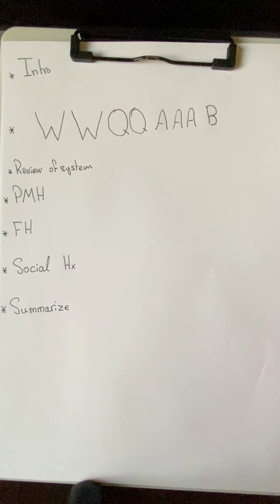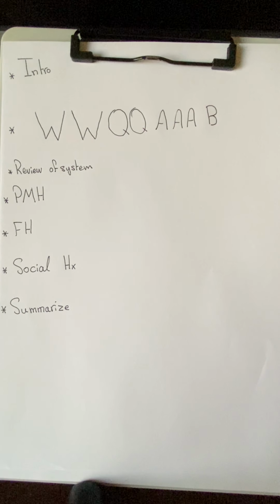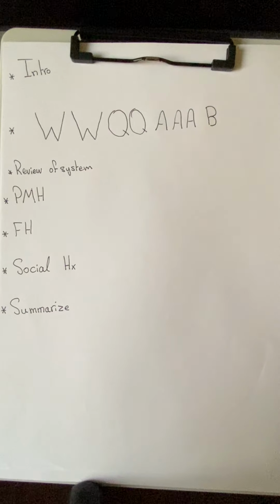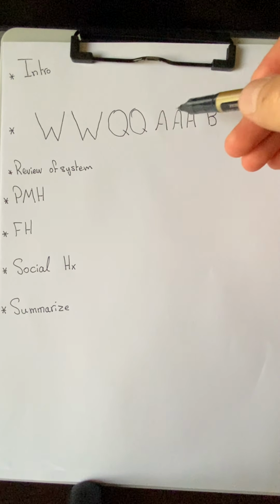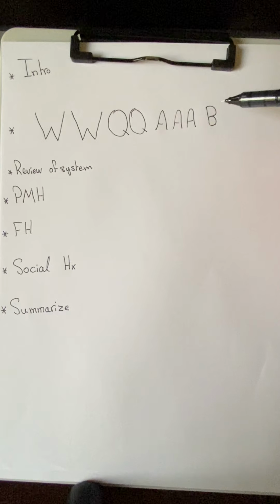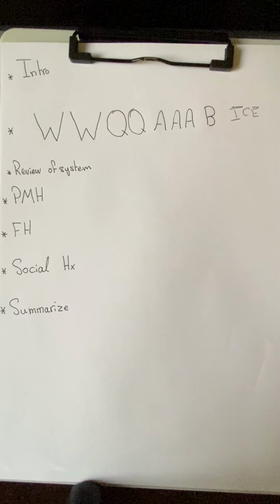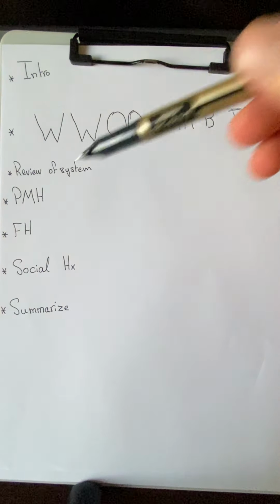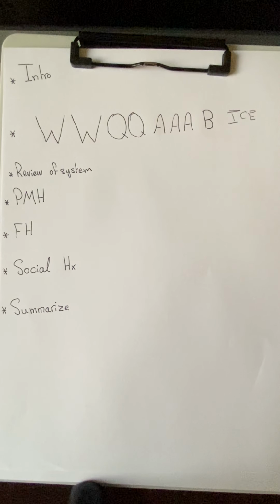Tips for history taking